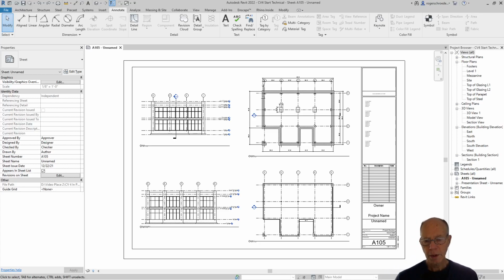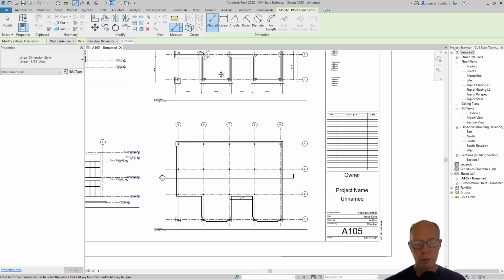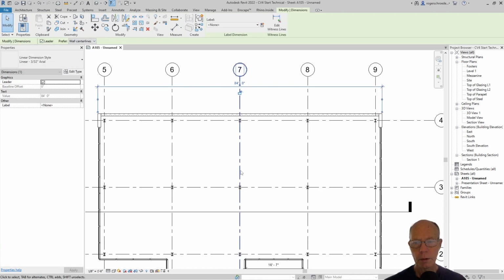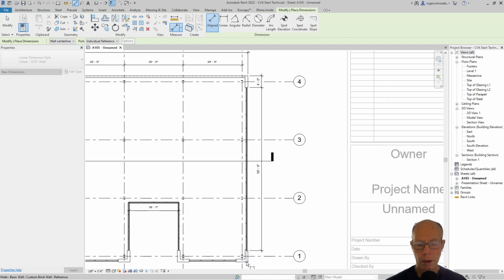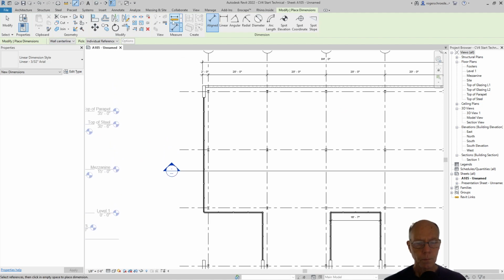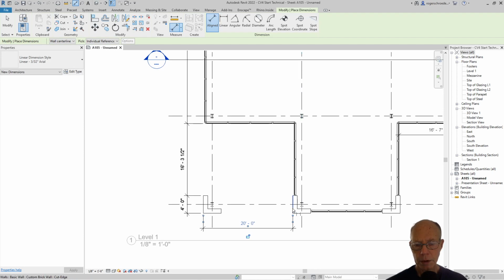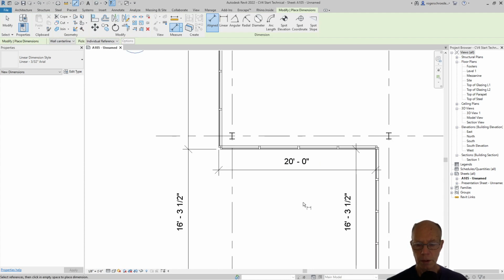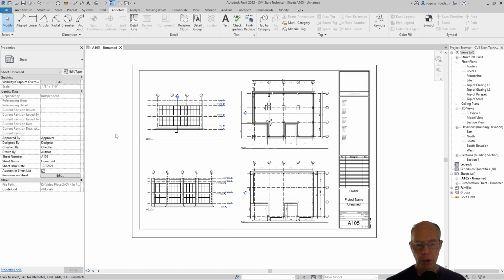CV4 6 Dimension First Floor 7min